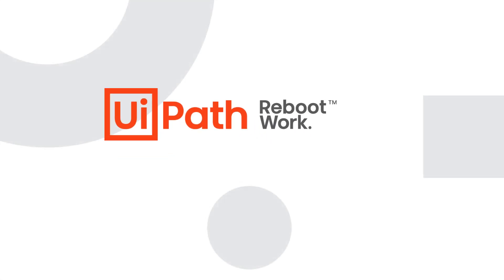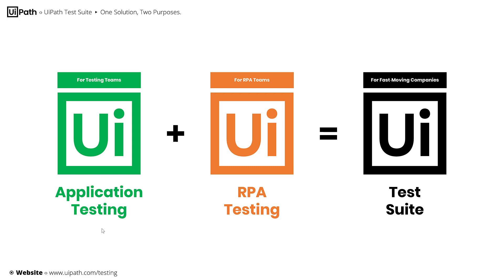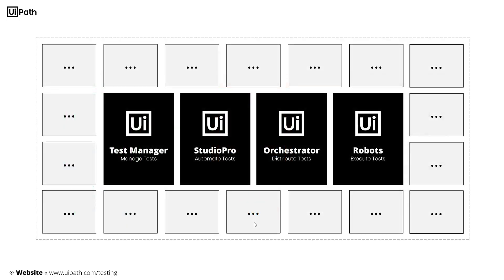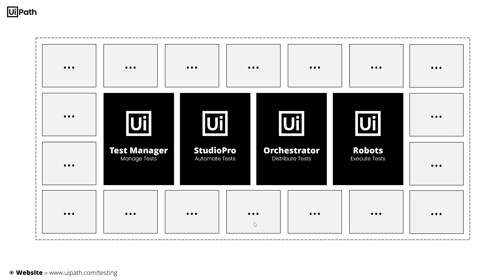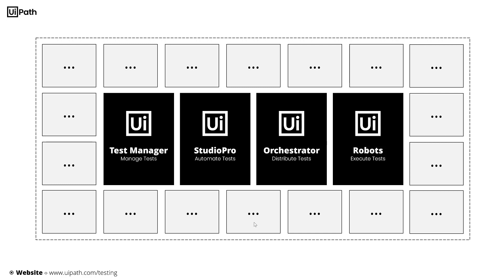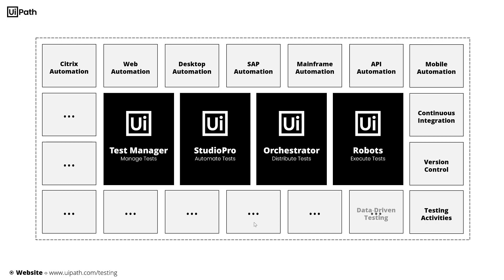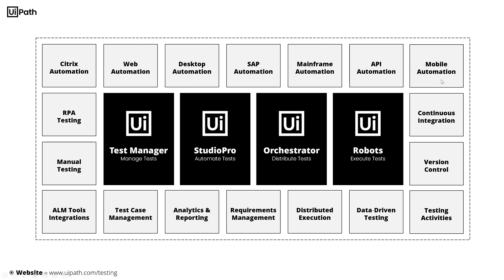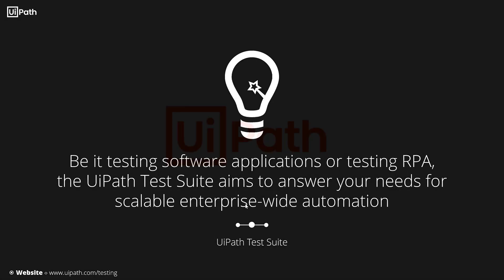UiPath Test Suite: Product Overview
This quick overview will provide you with a brief introduction to Test Suite and its capabilities.